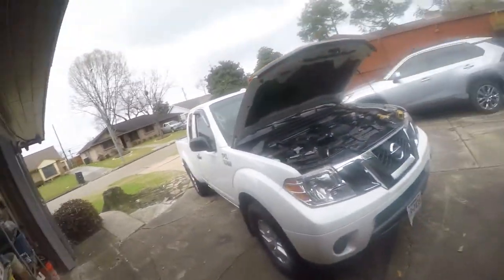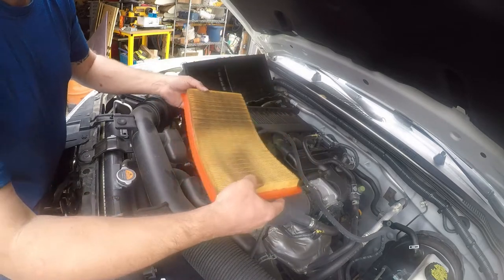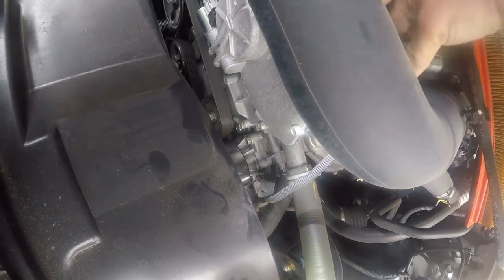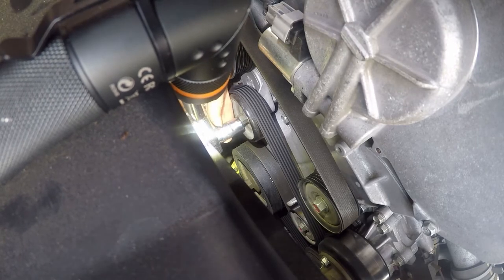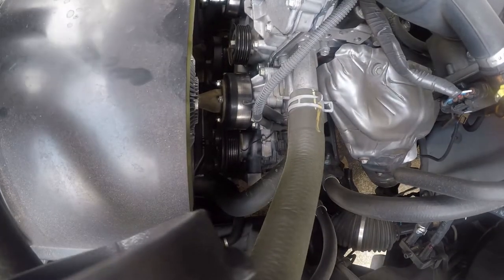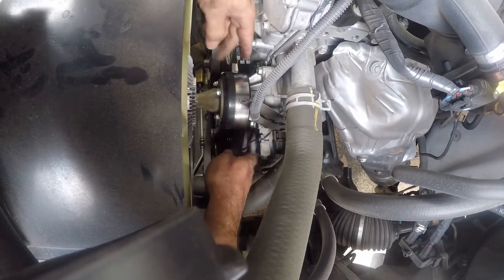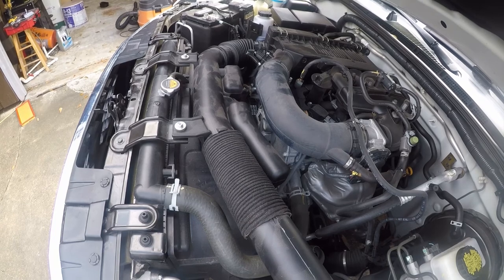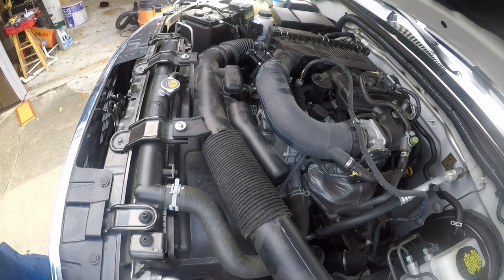Nissan Frontier Maintenance - changing the air filter and serpentine belt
I like to do my own vehicle maintenance and I couldn't find any videos on changing the belt on the 4 cylinder engine.  I have a 2017 Nissan Frontier King Cab SV which is a little less common, but the same engine is in other vehicles.  Hope this helps you with changing your belt!  I also did a side by side comparison of the filter that was in it with a cheap Rock Auto filter that was around $2.